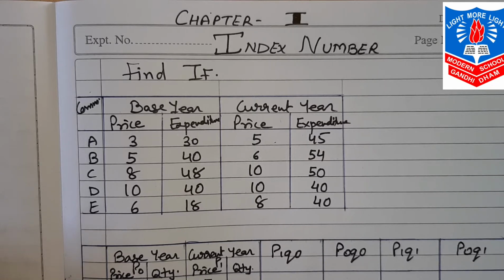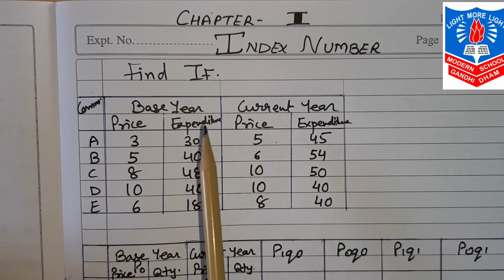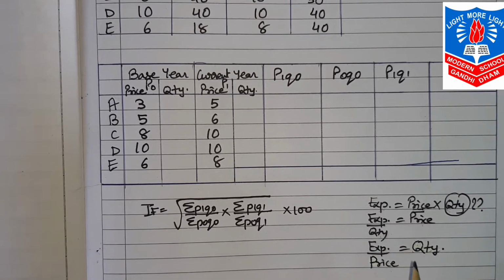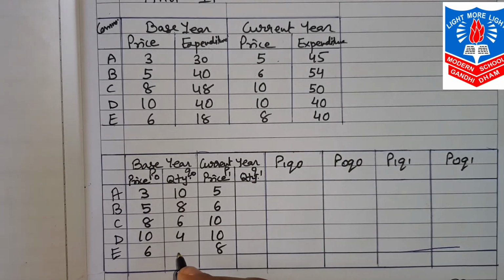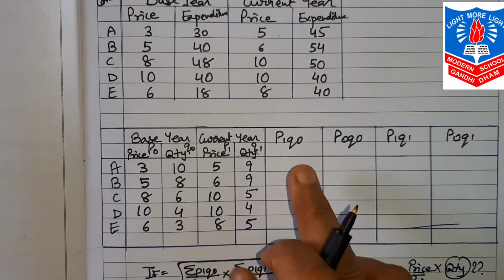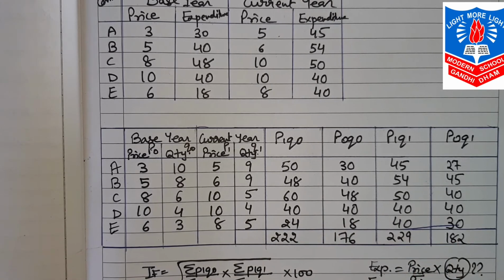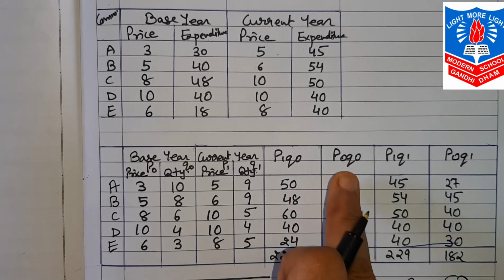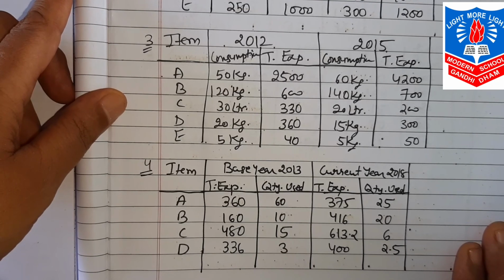Std 12th sub Statistics chapter 1st part 6th by Neena Lalwani